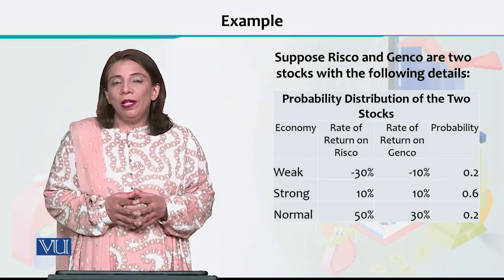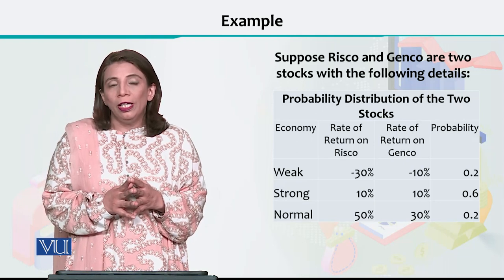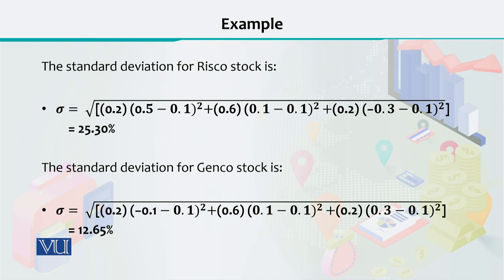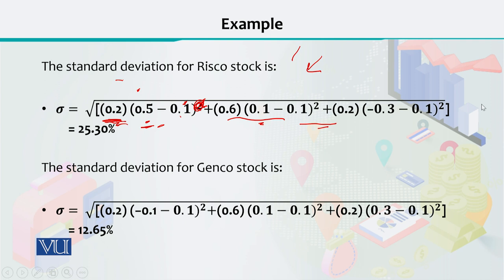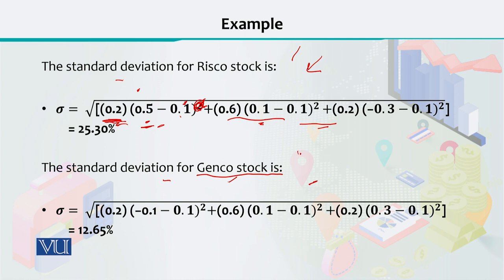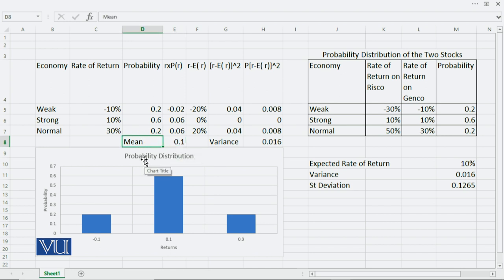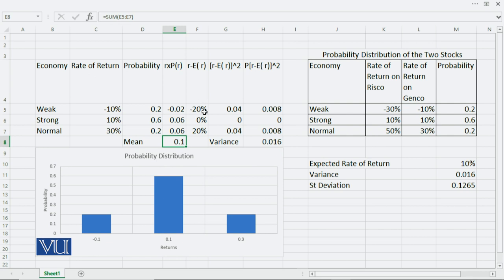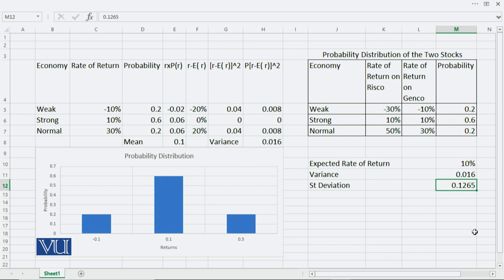Financial Economics | ECO605_Topic133